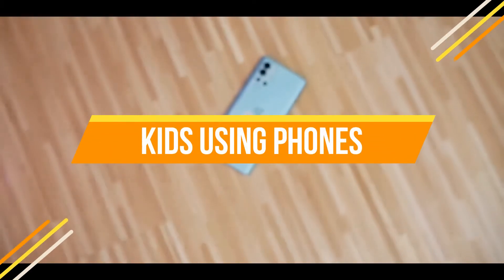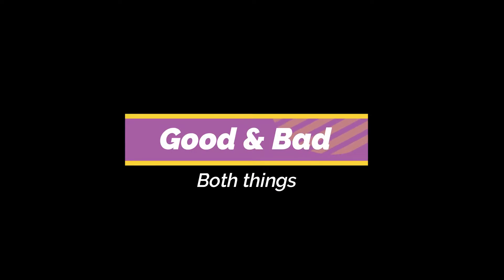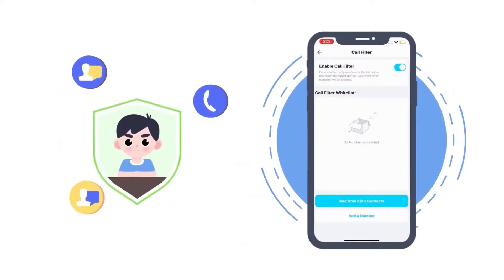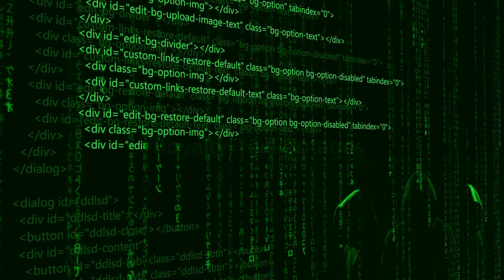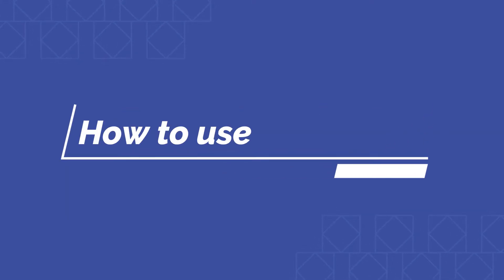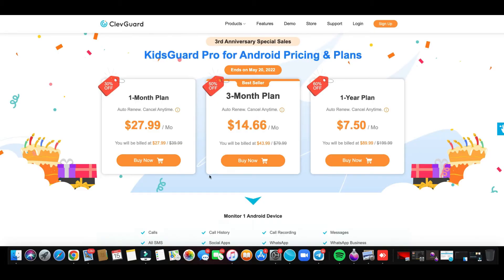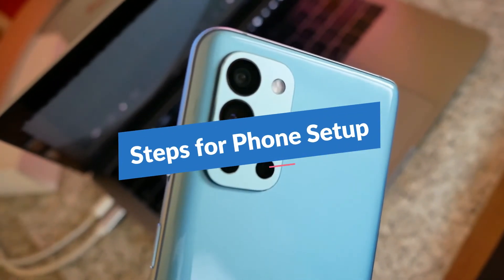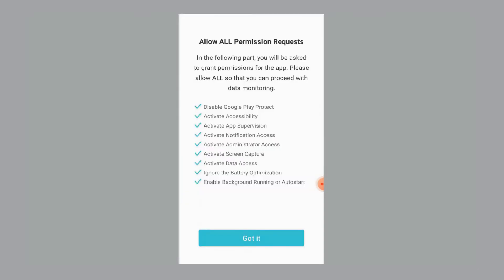How to Monitor your KIDS Phone with KidsGuard Pro!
With this software, you can remotely track the activity of your staff and loved ones by simply monitoring social media apps. You can do everything from reading a chat history and viewing an app's interface to monitoring shared multimedia and checking app activity records. And, you can do all of this without the need to root.